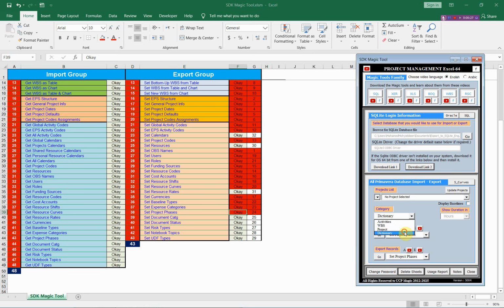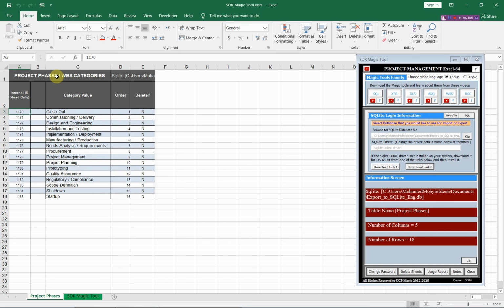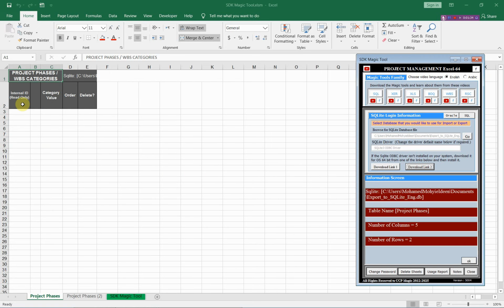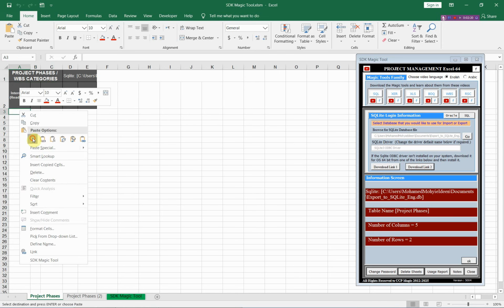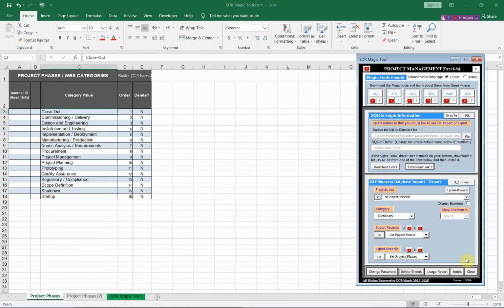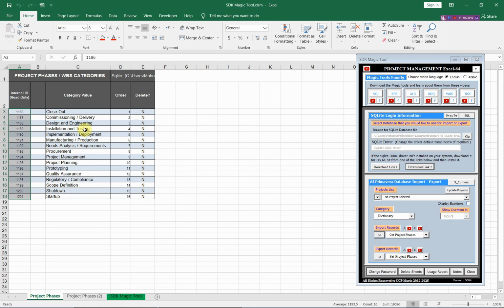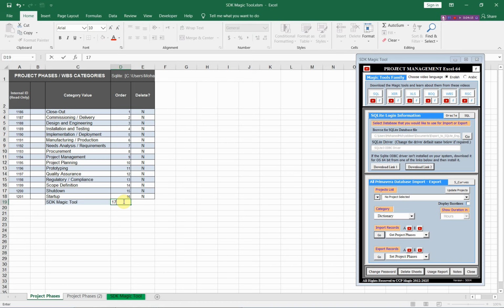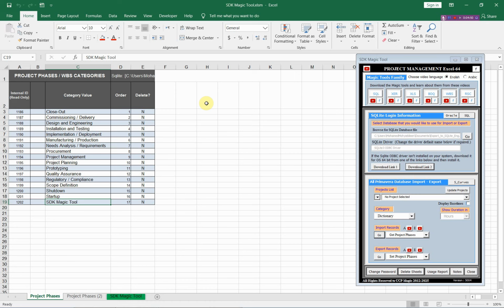P6 Excel SDK Magic Tool v 024 WBS Categories LE